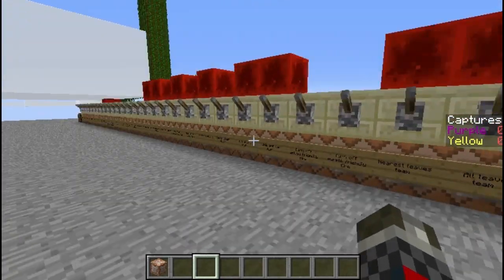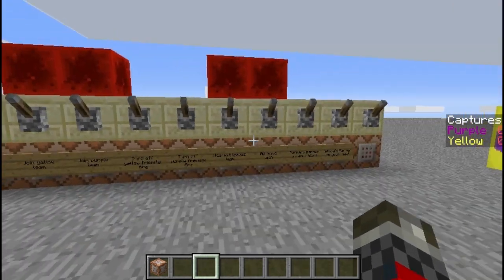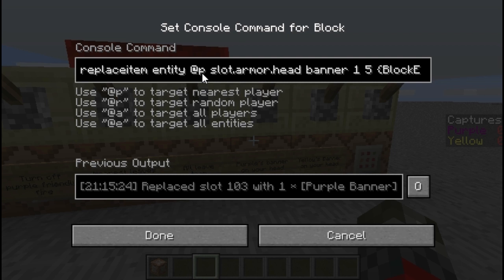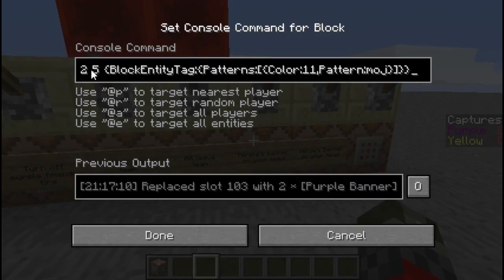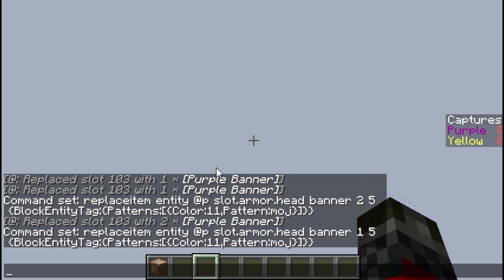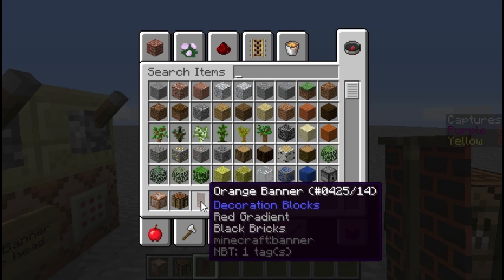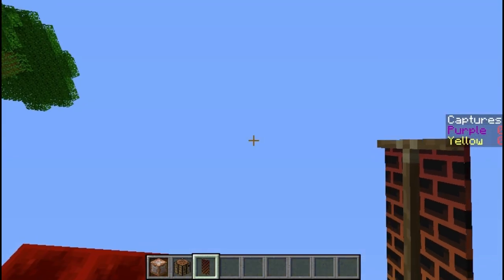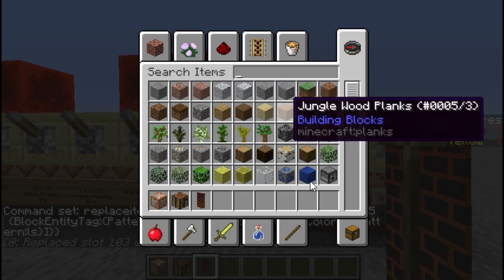[OLD. DOESN'T WORK] Map Making with Commands - Putting Banners with patterns on your Head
It this video I show you how to use commands to put banners on your or anyone's heads and they can have any combination AND amount of patterns even exceeding the vanilla limit of 6!

Code names:

Bottom Stripe = bs
Top Stripe = ts
Left Stripe = ls
Right Stripe = rs
Centre Stripe = cs
Middle Stripe = ms
Down Right Diagonal = drs
Down Left Diagonal = dls
Small Stripes (14w30c) = ss
Diagonal Cross = cr
Vertical and Horizontal Cross (14w30c) = sc
Left Diagonal = ld
Right Diagonal = rd
Vertical Half = vh
Horizontal Half = hh
Bottom Left Square = bl
Bottom Right Square = br
Top Left Square = tl
Top Right Square = tr
Bottom Triangle = bt
Top Triangle = tt
Bottom Saw = bts
Top Saw = tts
Circle = mc
Rhombus = mr
Border (14w30c) = bo
Curly Border (14w30c) = cbo
Bricks = bri
Creeper = cre
Wither Skeleton Skull = sku
Flower = flo
Mojang Logo (14w30c) = moj
Gradient = gra

Commands (Be careful when copying to remove the weird "-"s and use the right version!):

Purple flag with a yellow Mojang logo and a yellow border:

replaceitem entity @p slot.armour.head banner 1 5 {BlockEntityTag:{Patterns:[{Color:11,Pattern:moj},{Color:11,Pattern:bo}]}}

Why use MCedit filters when Mojang gives us commands?

If you liked or enjoyed the video then please subscribe for moar and feel free to comment on any improvements that you can see or would like to happen in the future!